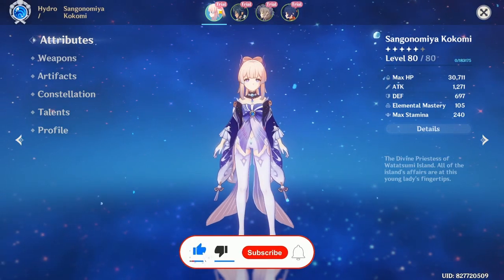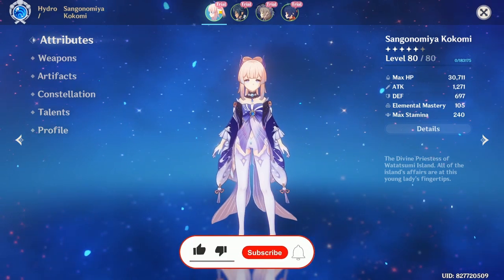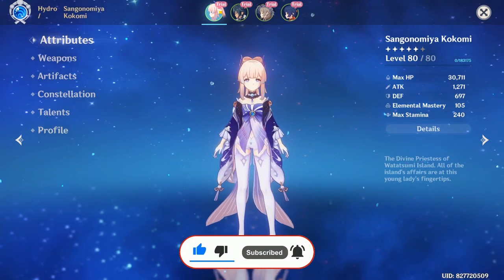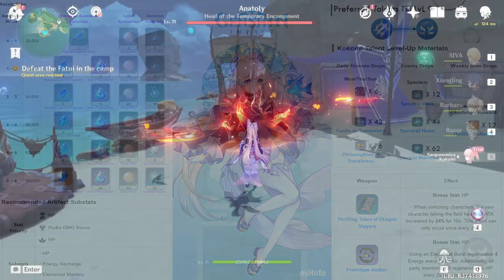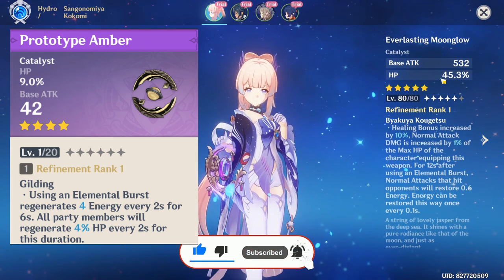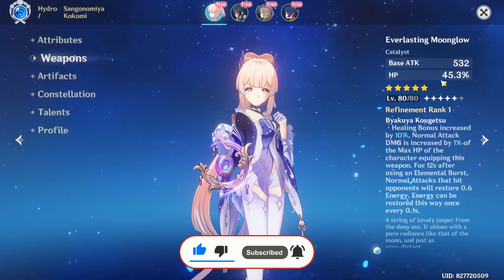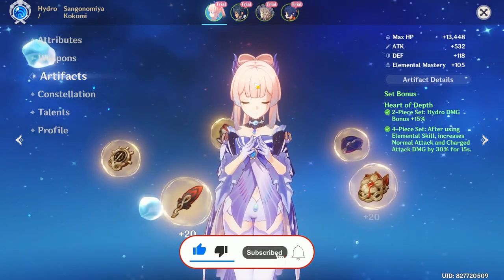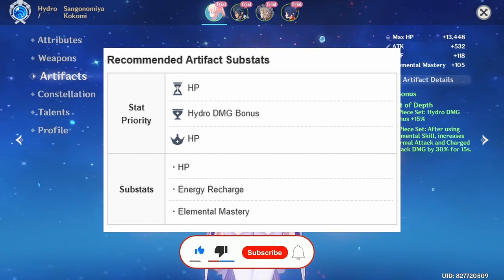Kokomi Quick Guide in Telugu // Genshin Impact